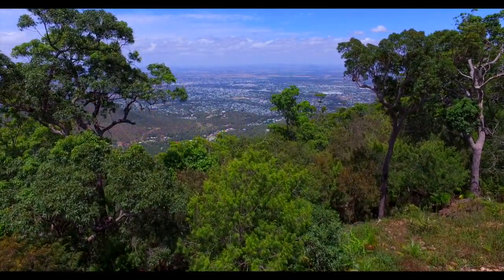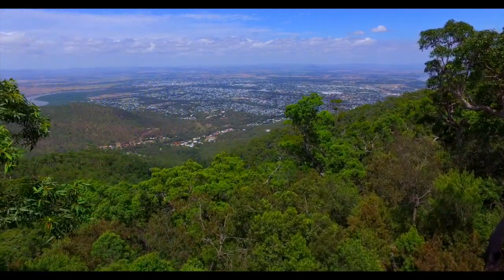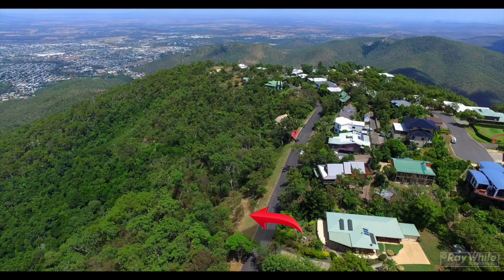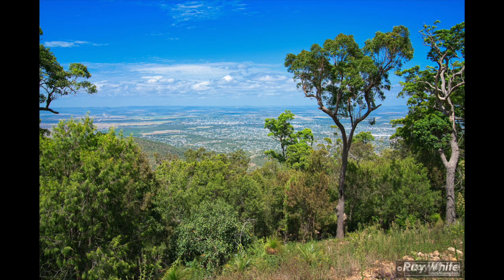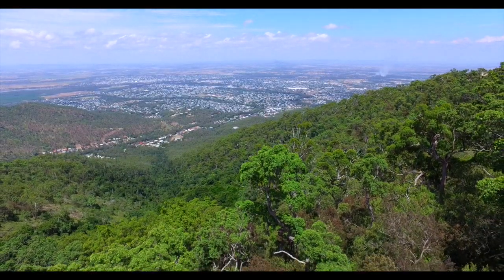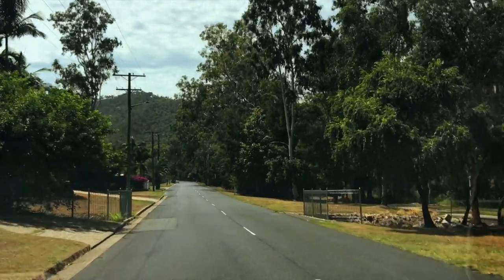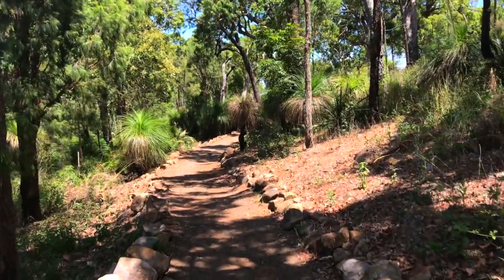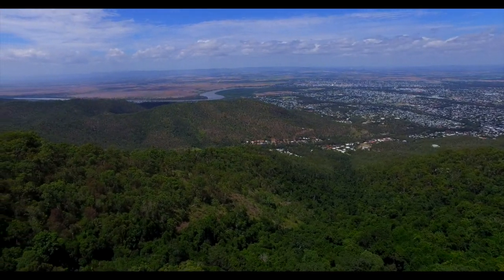3 Elida Street, Mount Archer